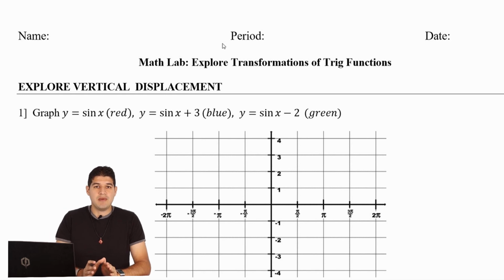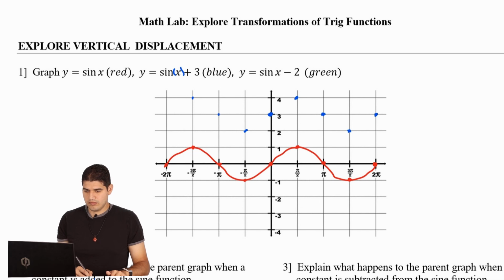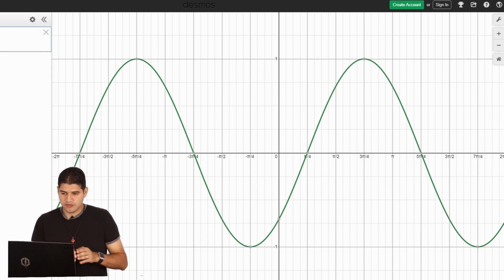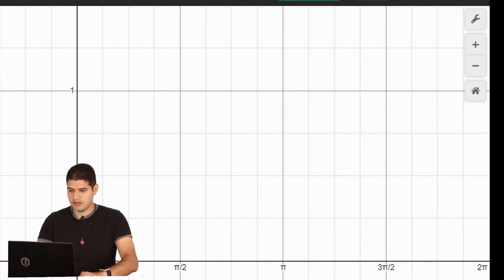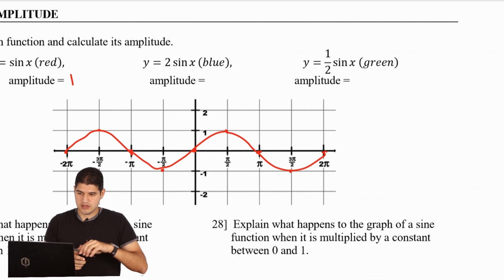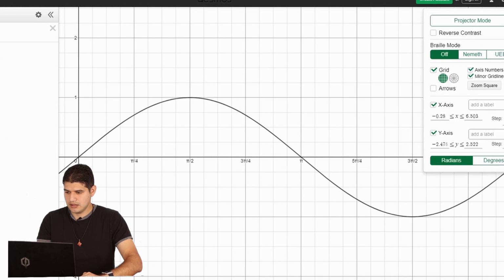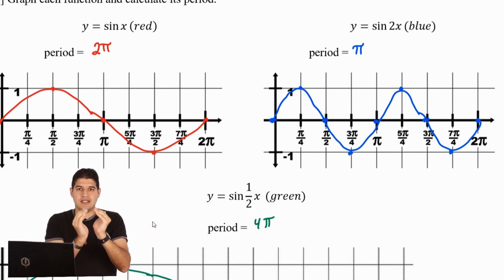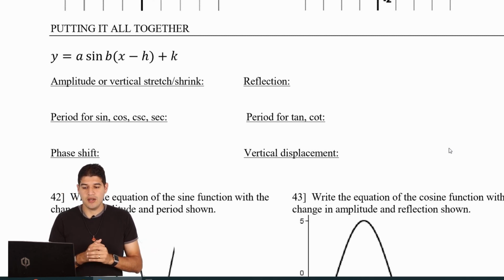Transformation of Trigonometric Functions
A tutorial on transformations of trig functions.